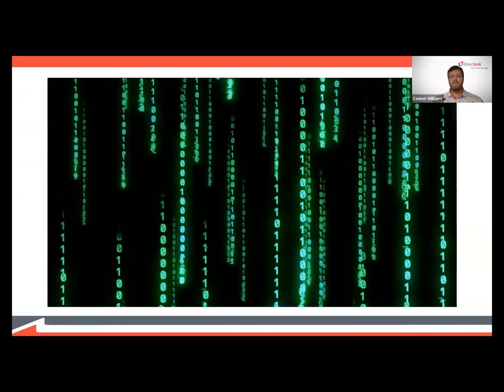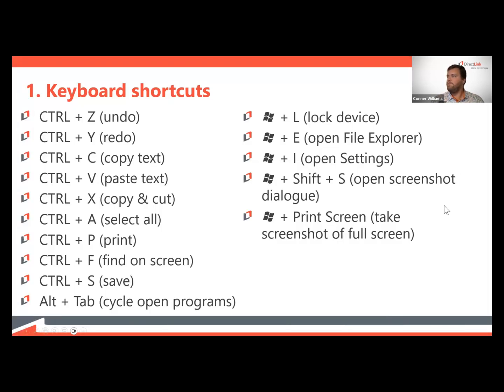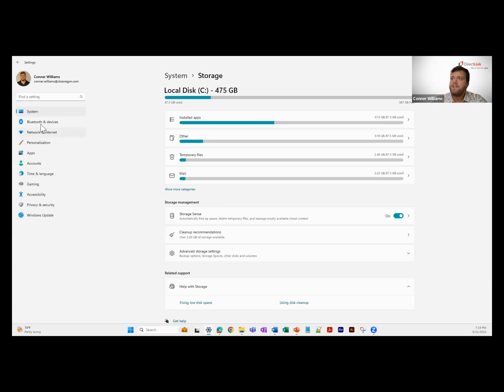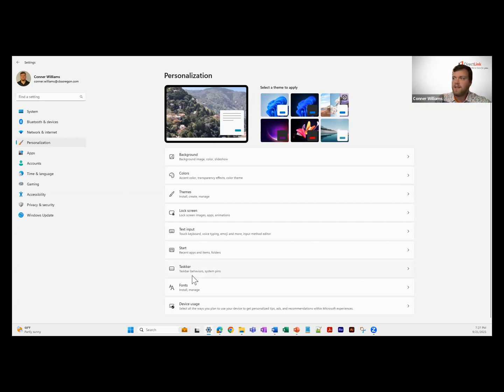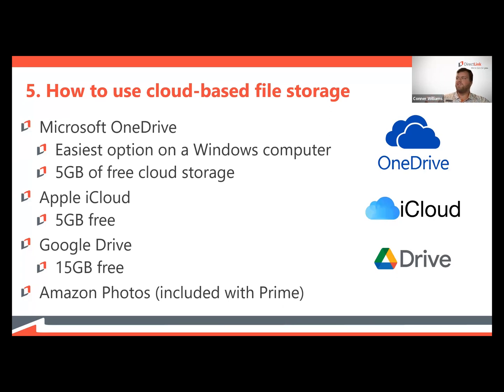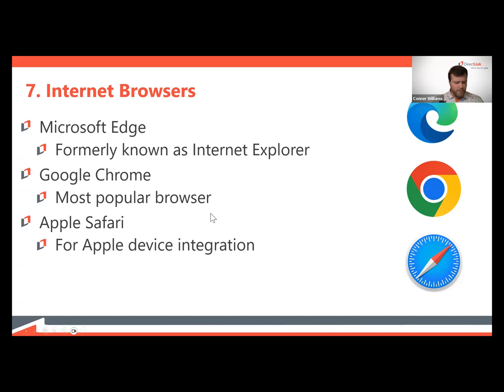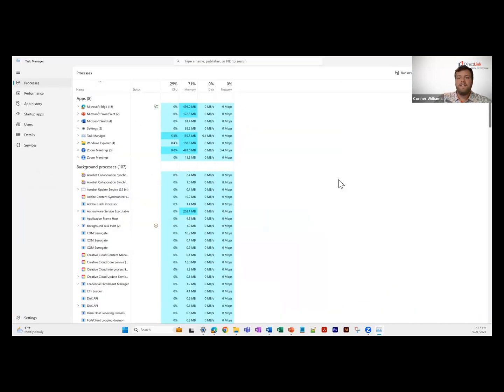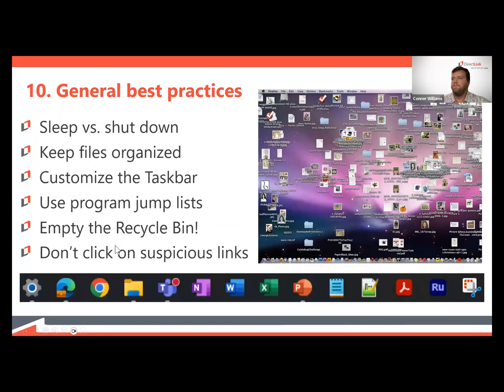DirectLink Community Class: 10 Basic Computer Tips & Tricks - September 21, 2023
We hope you enjoy this replay of the DirectLink Community Class, 10 Basic Computer Tips & Tricks, from September 21, 2023!

Are you looking to increase your computer literacy? Have you upgraded your laptop or tablet and want to learn some of the new ins and outs? Want to learn some tips and shortcuts that can help make some tasks faster and easier? In this Community Class, the DirectLink team will go over some basic tools and tricks to help improve your overall computer knowledge, including:

- Keyboard shortcuts
- Settings: What you need to know
- Personalization options
- Saving and locating files
- How to use cloud-based file storage
- And more!

Please note that this class was taught using a Microsoft Surface, a tablet-laptop hybrid device running the Windows 11 operating system. If your machine isn't on Windows 11, that's OK - some things may look a little different across Windows variations, but the tips and tricks offered will remain the same at their core. However, some key points discussed may not work the same on Apple devices.